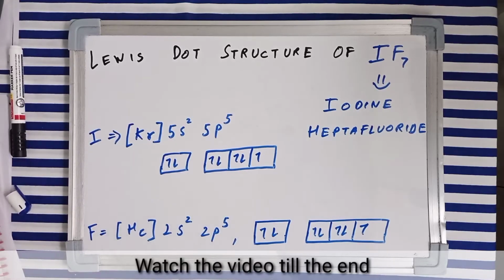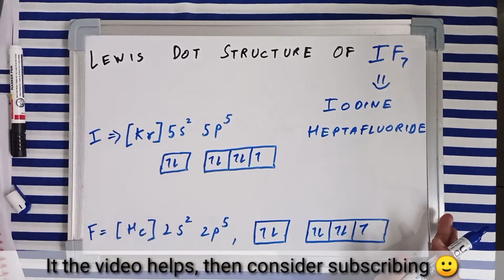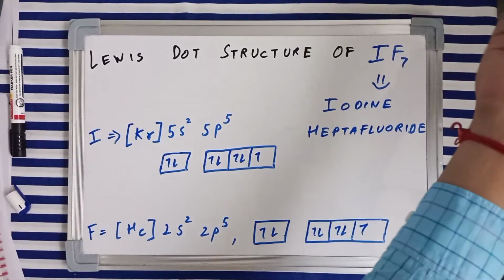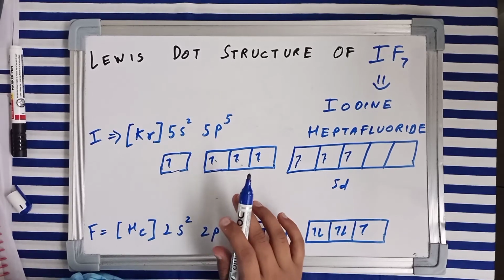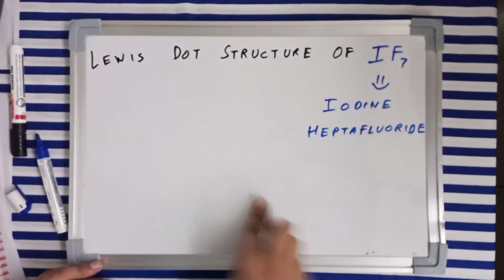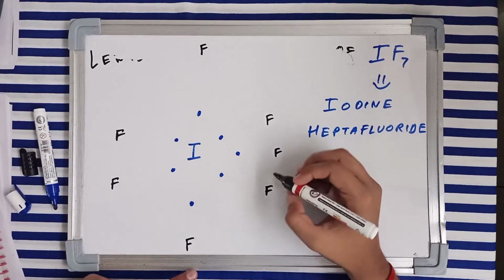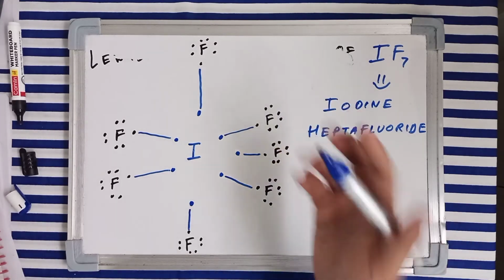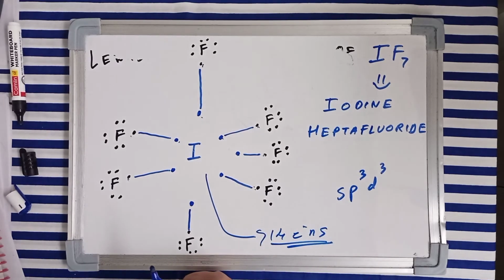Lewis dot structure of IF7 Iodine Heptafluoride | Chemistry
IF7 (Iodine heptafluoride) electron dot structure, explained in an easy way.

Remember, patience and consistency is the key to success. Procrastination has always led to the end of deadline.